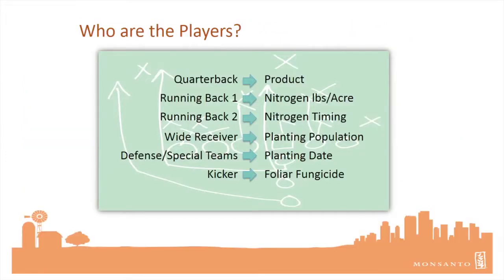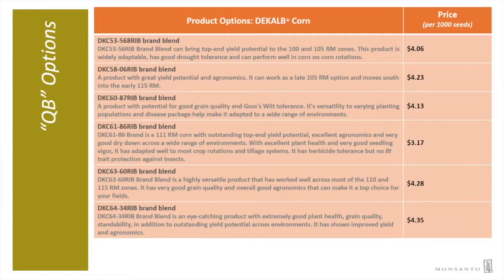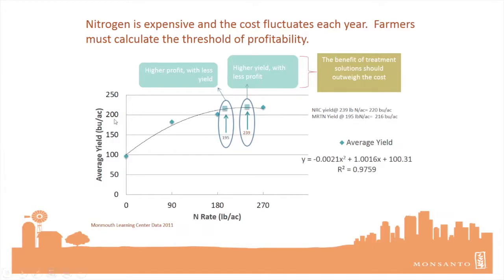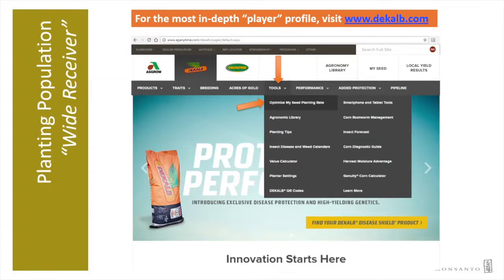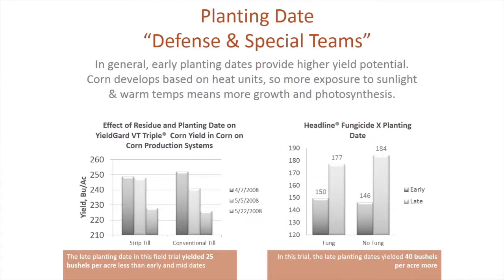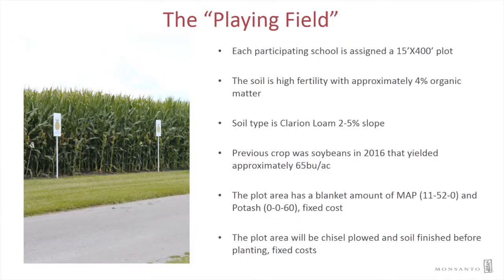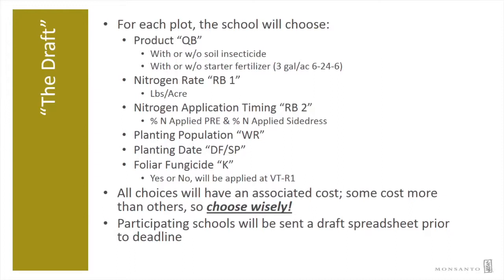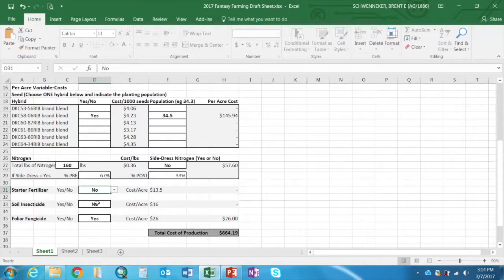FFA Fantasy Farming Teacher Toolkit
Video Presentation for Teacher Toolkit